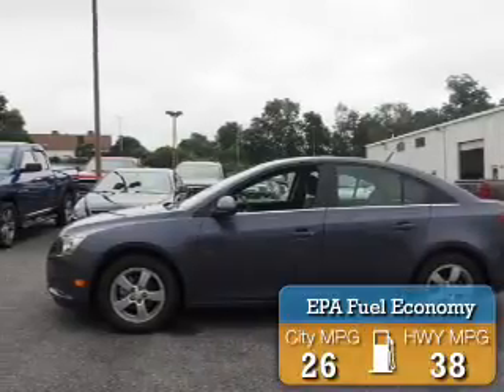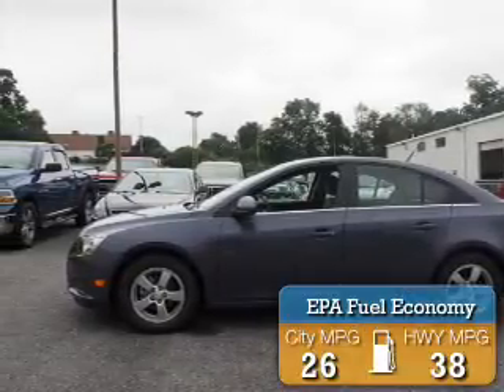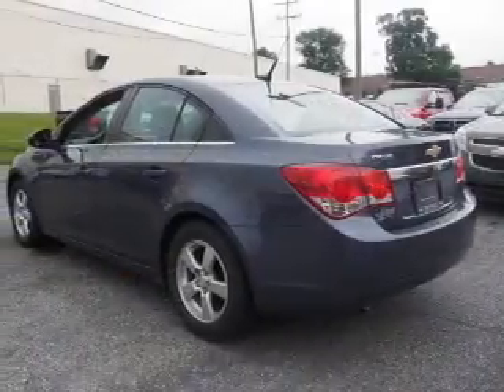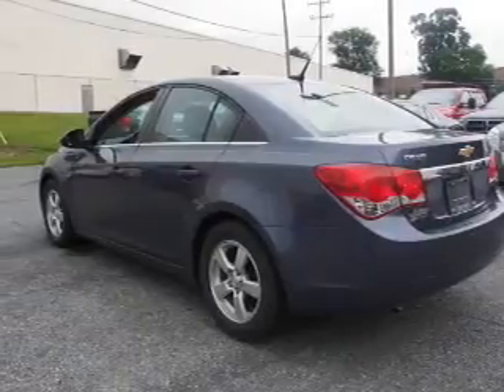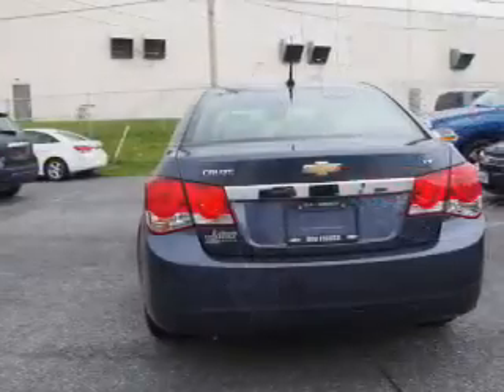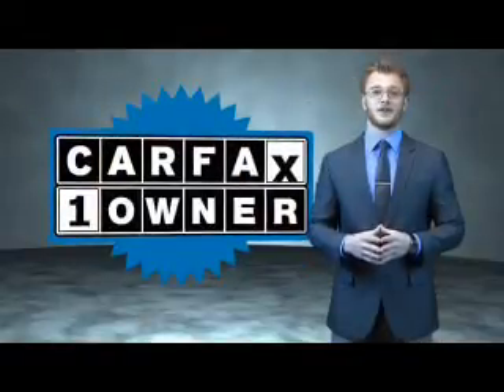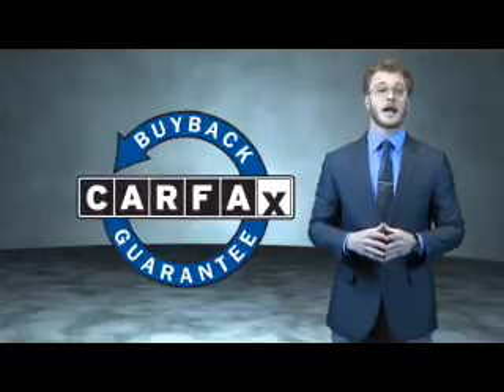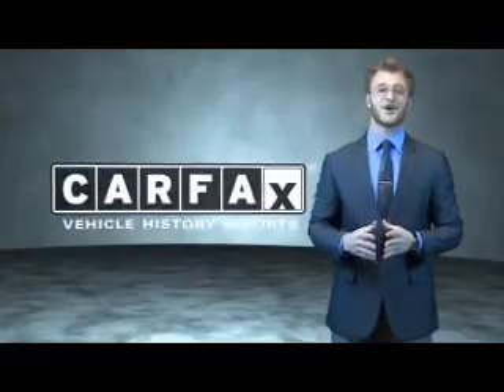2014 Chevrolet Cruze G7866A - Reading PA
Year: 2014
Make: Chevrolet
Model: Cruze
Trim: LT
Engine: 1.4 liter 4 Cylindercylinder FWD
Transmission: Shiftable Automatic
Color: Blue
Mileage: 33510
Address:
4111 Pottsville Pike
Reading, PA 19605
VIN:1G1PC5SB2E7276771